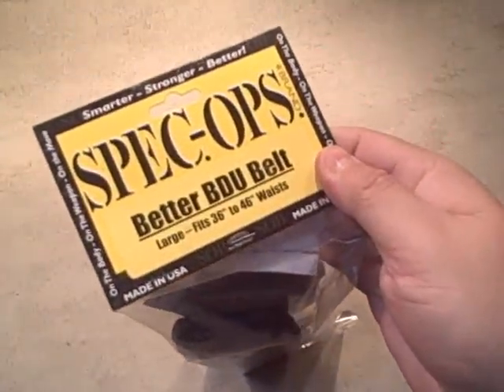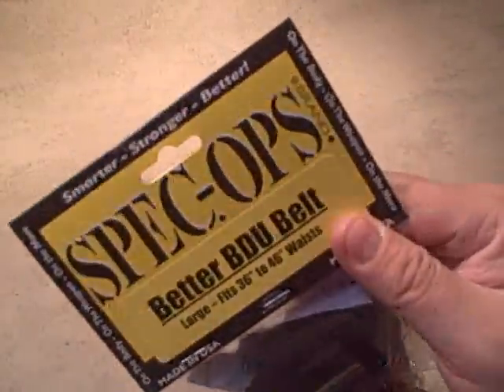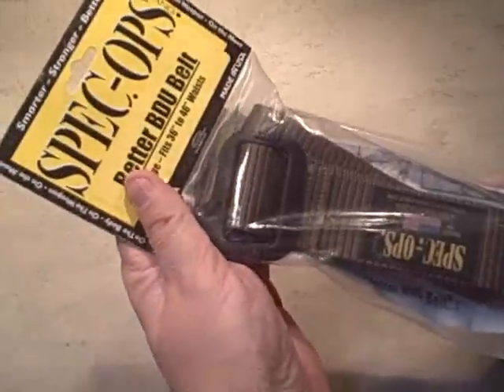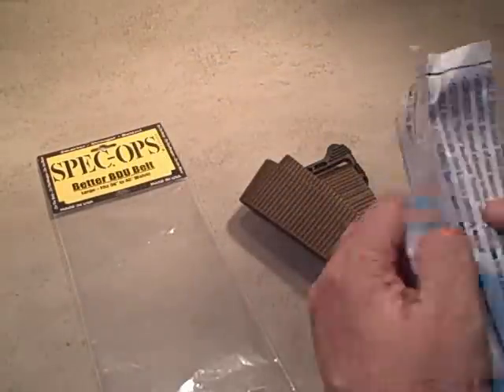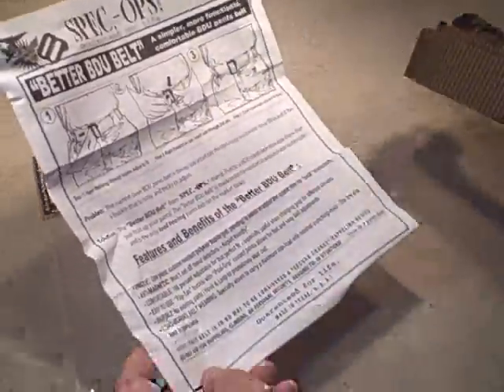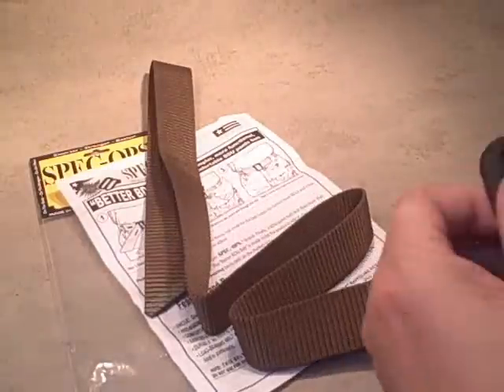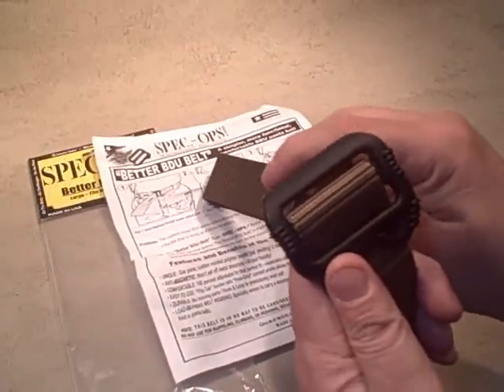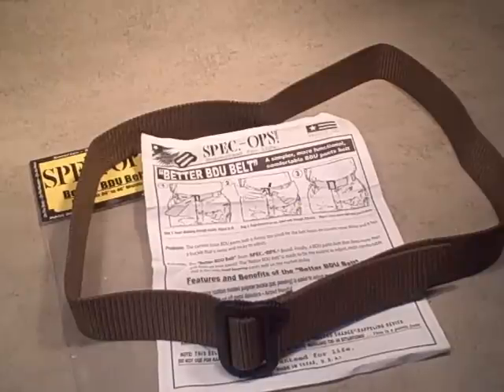Spec-Ops Better BDU Belt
First look at a quality belt from Spec-Ops
A well made belt made in the USA

This belt would be great for camping, CCW, military or police use